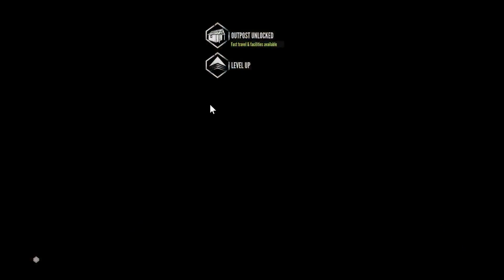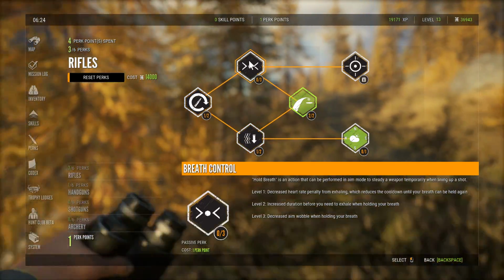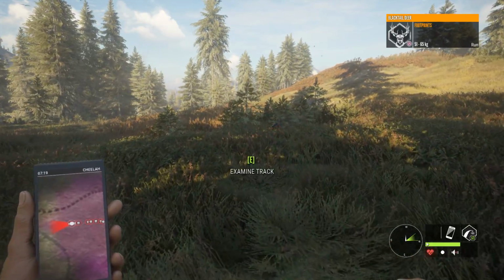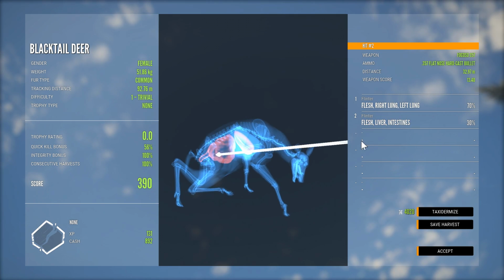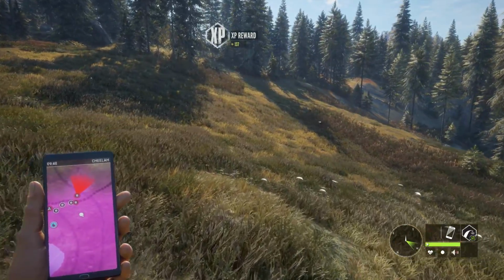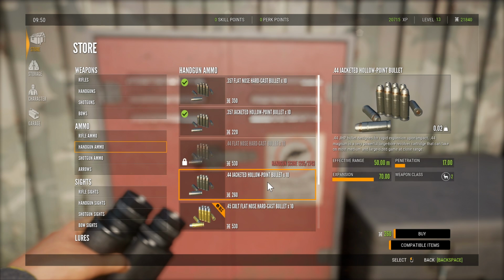Unlocking the .44 Panther!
We've got the .357 hard cast bullets, now it's time to get to work unlocking the .44 Panther Magnum!